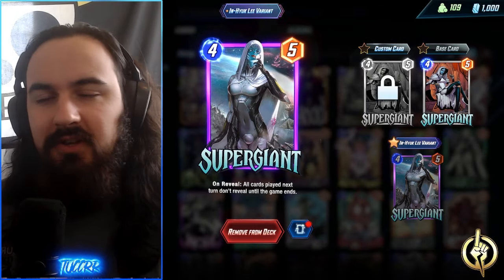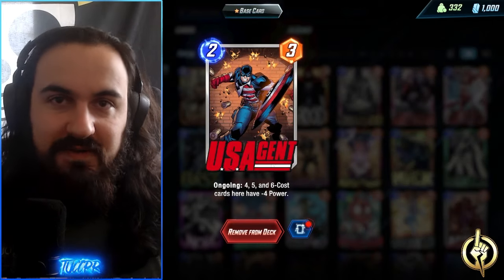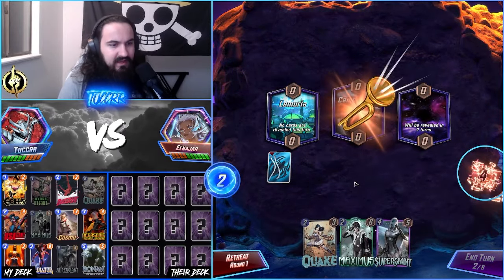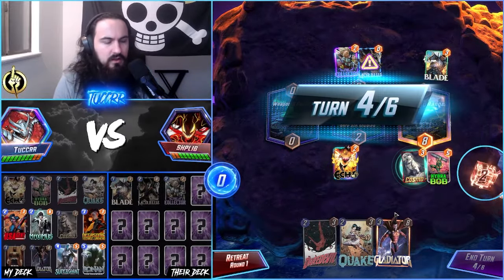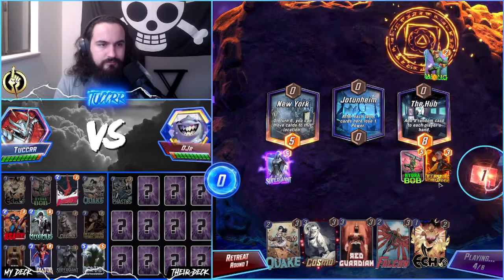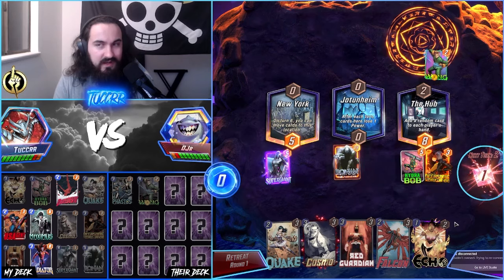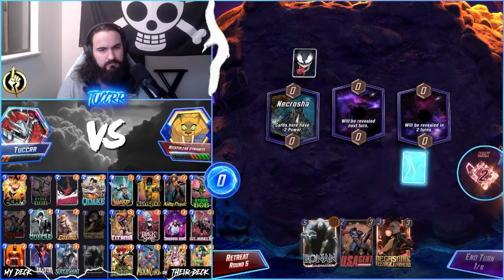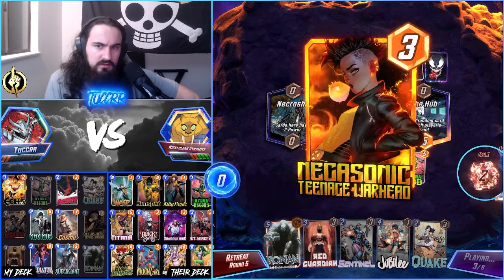THIS IS HOW TO PLAY SUPER GIANT! | Deck Guide and Gameplay | Marvel Snap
Stefan is someone who has tested with Super Giant the most and this list feels like the best in the current meta!

Thumbnail by notmydance

Intro: 00:00
Super Giant Overview: 00:22
Deck Overview: 01:39
Card Breakdown: 02:28
Game 1: 06:44
Game 2: 09:27
Game 3: 12:09
Game 4: 15:02
Game 5: 18:00
Game 6: 20:20
Game 7: 23:10
Outro: 26:41